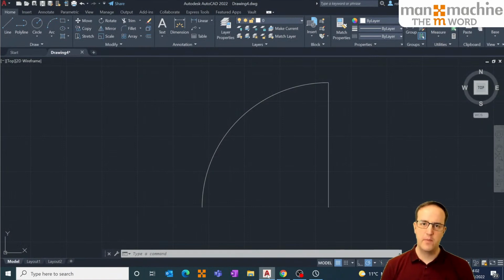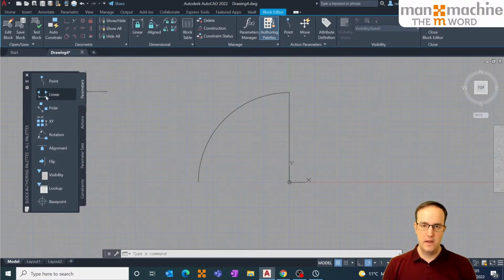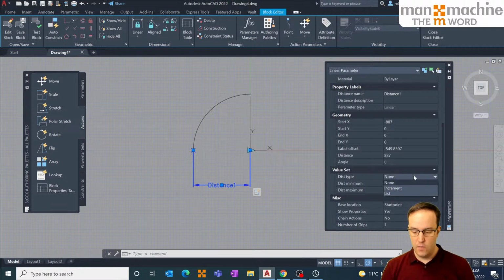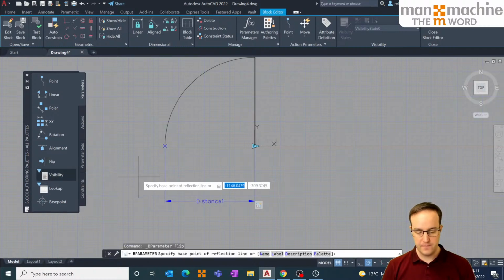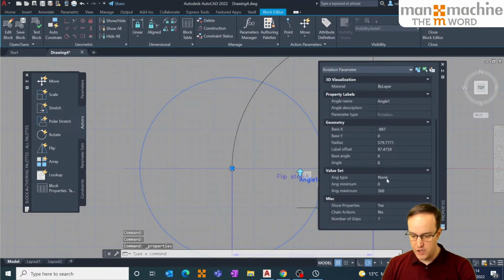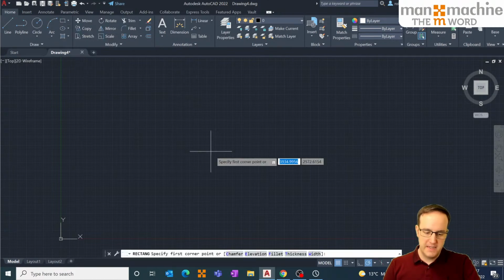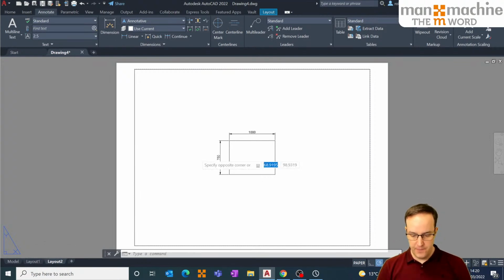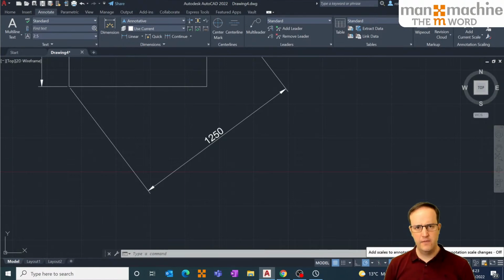The m Word Episode 5 - AutoCAD, AutoCAD and more AutoCAD! Dynamic Blocks and Annotative Scaling!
Hi Viewers, welcome to episode 5 of The m Word. This week it's AutoCAD's turn to take the lime light, with how to examples of both dynamic blocks and annotative scaling!